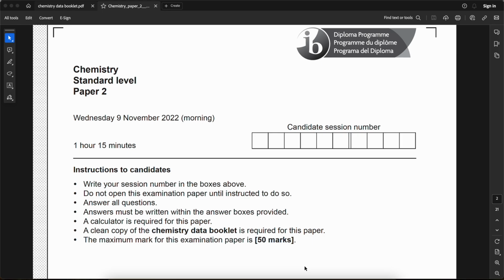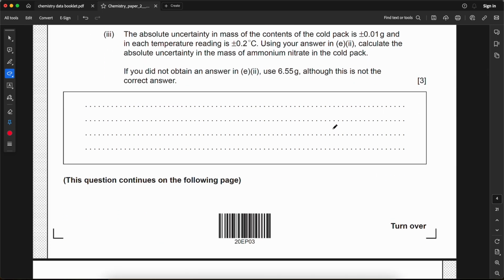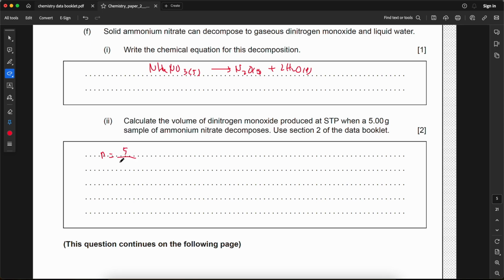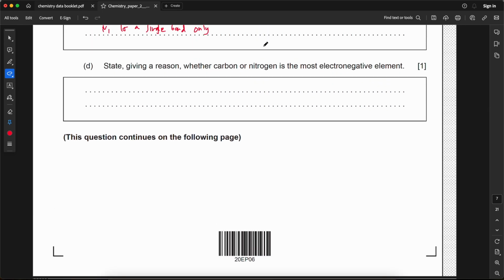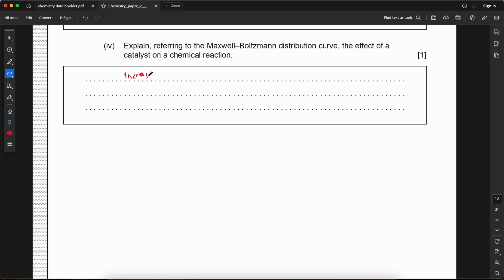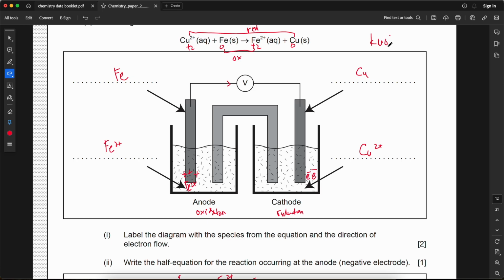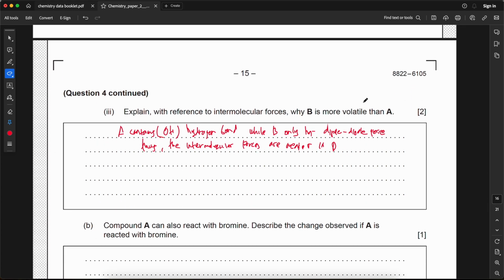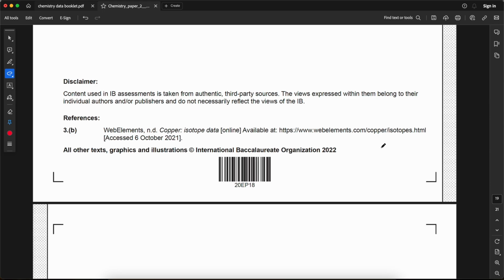IB Chemistry Paper 2 Nov 2022 SL (N22 Chem P2 Nov SL)